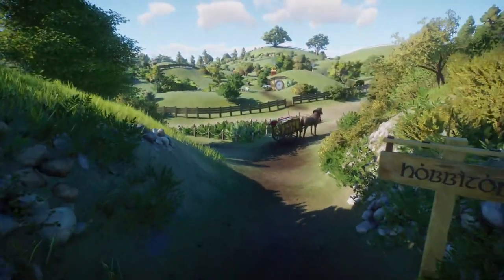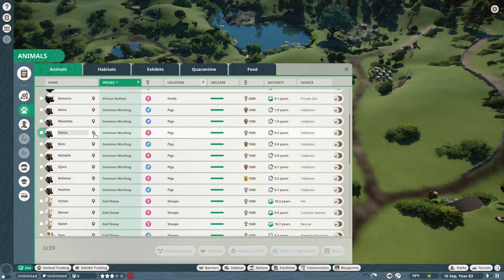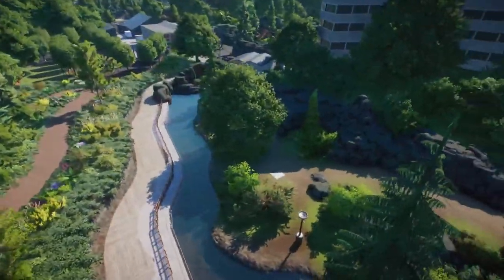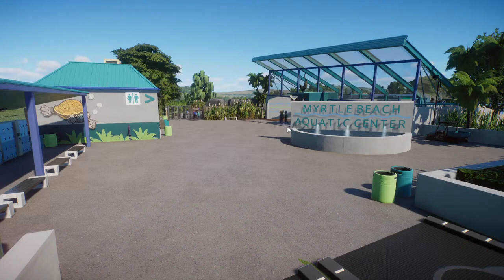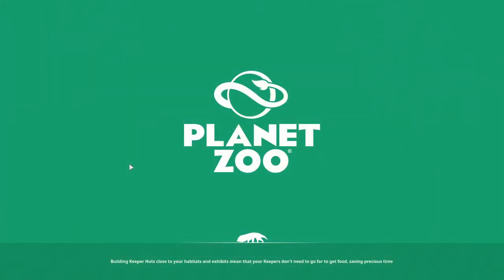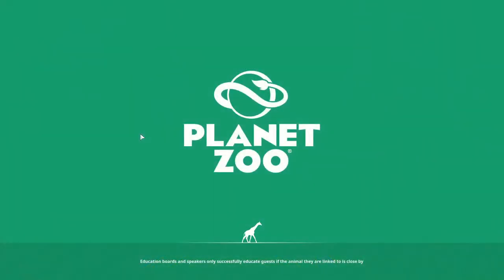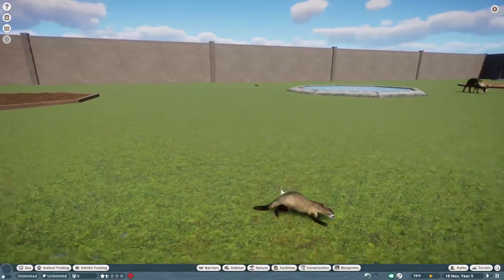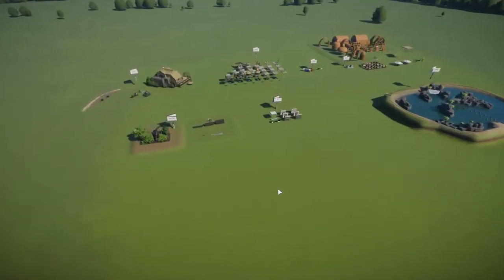Planet Zoo Community Showcase | Mods, Zoos and Blueprints | 5/8/21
Planet Zoo Community Showcase | Mods, Zoos and Blueprints | 5/1/21

- Old Fashioned Wind Mill by christina
- Horse Drawn Carriage by christina
- Modular Rope-Climbing Frame by MrvanderPants
- Harbor Scenery Pack by Sawdust
- Face Painting/Art Set by Sawdust
- Indonesia Wall builders Pack by Jayrassic
- Modern Building Pack by ZZ
- Sunshade with AC and Heater by Jayrassic
- Ceiling Truss with Lighting and Speakers by Jayrassic
Sunshade with Lighting by Jayrassic
- Secured Staff Entrance by Jayrassic
- Lied Jungle Mini Exhibit by Jayrassic
- Cool epic now 2 by Busterbilly

- Myrtle Beach Aquatic Center By Sawdust
- New Zoo pt.1 by Beezy Builds
- Pinehill Zoo, Realistic forest zoo by Lukas 070

Mods
- Black Footed Ferret by Leaf
- Zebra Duiker by Leaf and SibCDC
- Julio's Alpine Ibex by Narwhaler
- Amazon River Dolphin by Leaf
- Marine Iguana(Espanola Island) by Leaf

Websites
- Planet Zoo Modding Tier List Maker